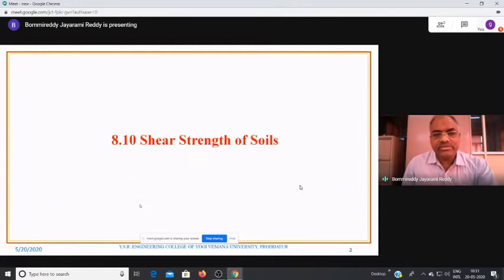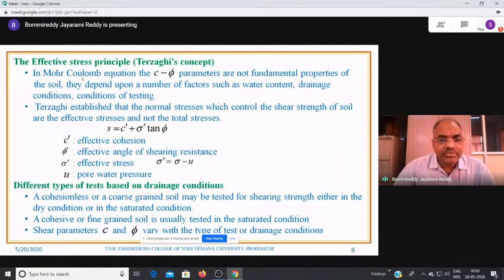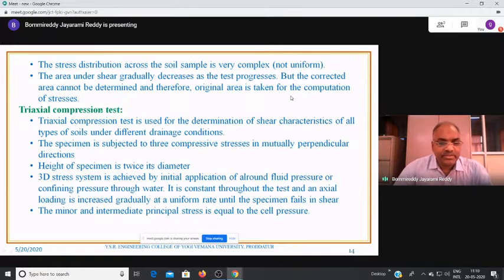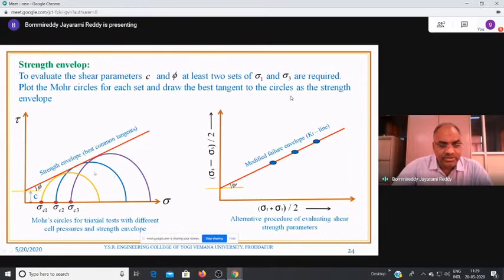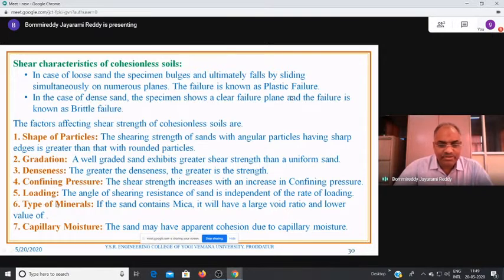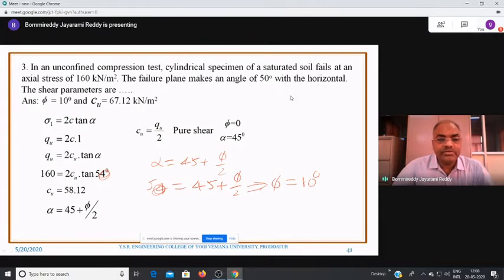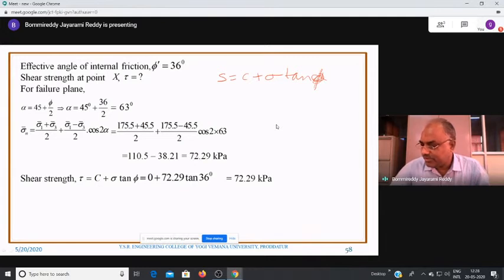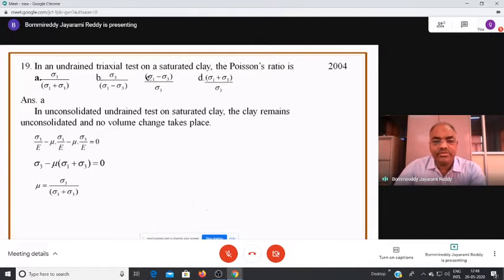GATE Class on Foundation Engineering/Geo technical Engineering (Day-10)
Prof. B. Jayarami Reddy delivering the Lecture